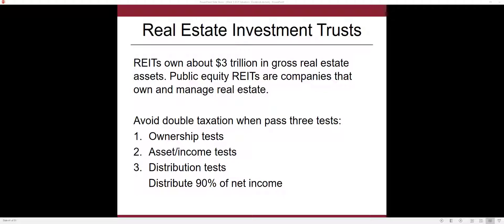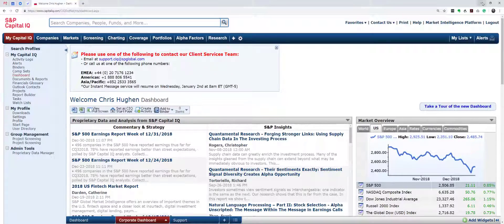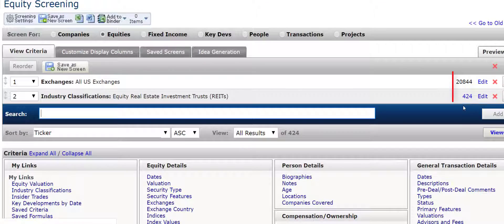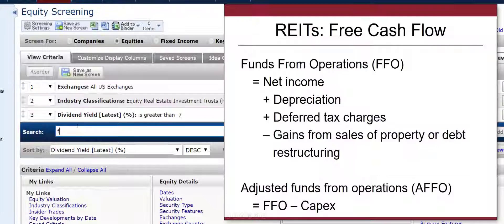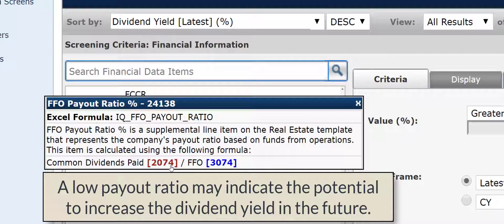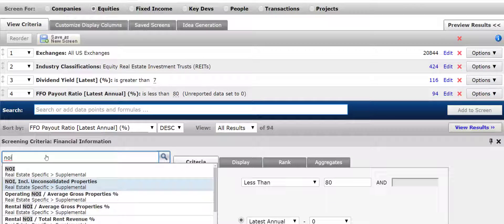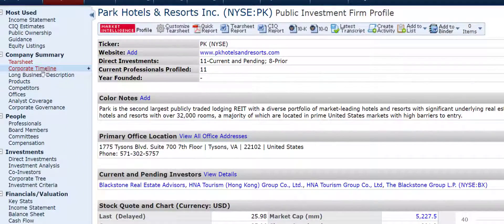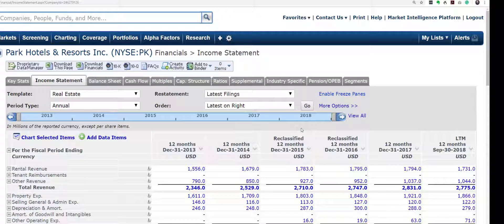REITs: Creating a Stock Screen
Learn how to identify undervalued REITs by creating a stock screen.